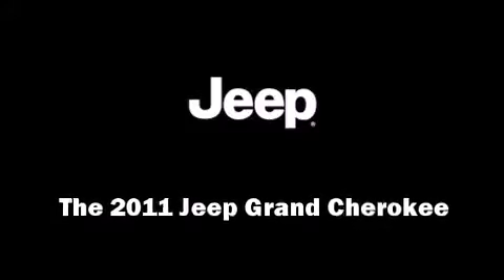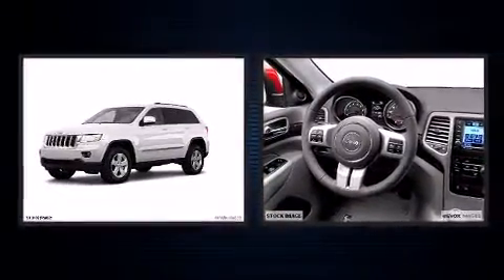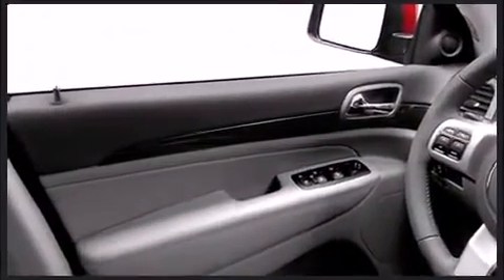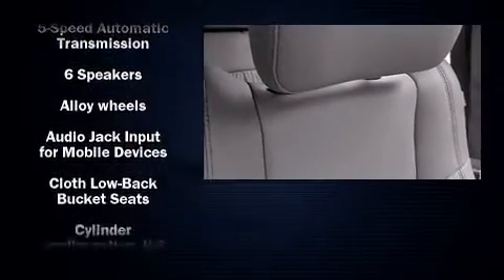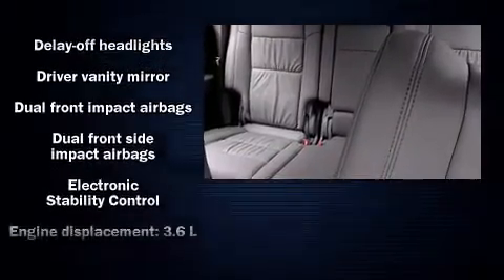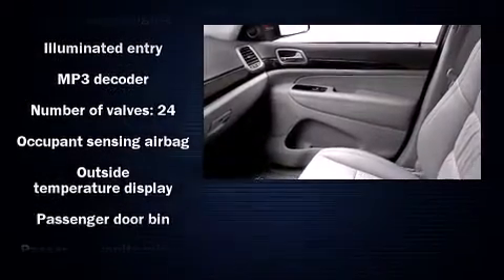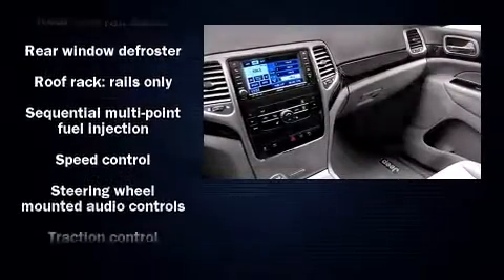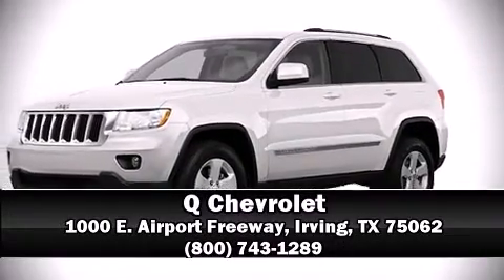2011 Jeep Grand Cherokee Laredo in Irving, TX 75062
Q Chevrolet
1000 E. Airport Freeway

Experience driving perfection in the 2011 Jeep Grand Cherokee. It features an automatic transmission, rear-wheel drive, and a refined 6 cylinder engine. Jeep prioritized comfort and style by including: a rear window wiper, a trip computer, an outside temperature display, fully automatic headlights, power door mirrors and heated door mirrors, cruise control, and a split folding rear seat. Jeep ensures the safety and security of its passengers with equipment such as: head curtain airbags, front SIDE impact airbags, traction control, brake assist, anti-whiplash front head restraints, a panic alarm, and 4 wheel disc brakes with ABS. Various mechanical systems are monitored by electronic stability control, keeping you on your intended path. Our aim is to provide our customers with the best prices and service at all times. Please don't hesitate to give us a call.